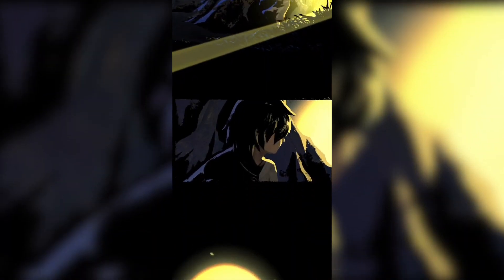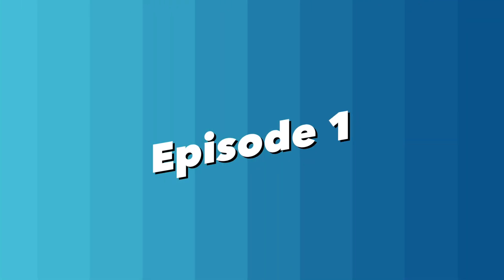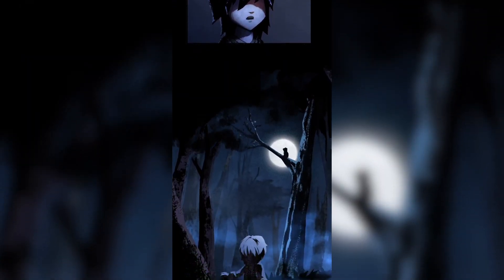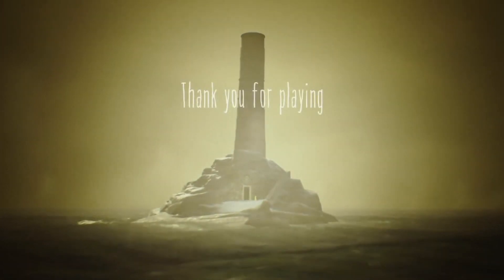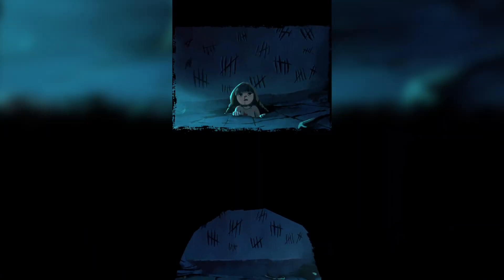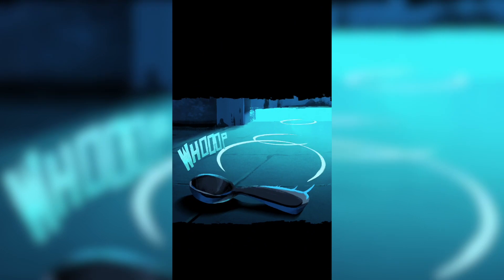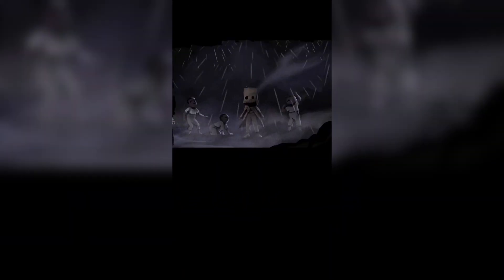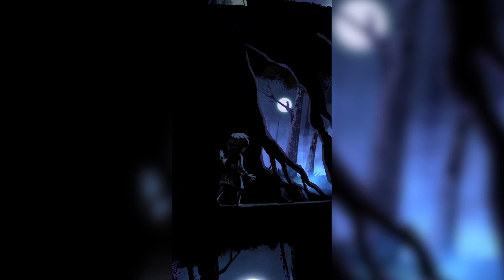Little Nightmares 2 COMIC EXPLAINED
Here is little nightmares 2 comic explained. After explaining little nightmares comic original comics, some of you requested little nightmares 2 comic, here it is :)

0:00 Intro
0:47 Premise
1:25 Episode 1
3:24 Episode 2
4:46 Episode 3
5:54 Episode 4
6:34 Episode 5
7:34 Episode 6